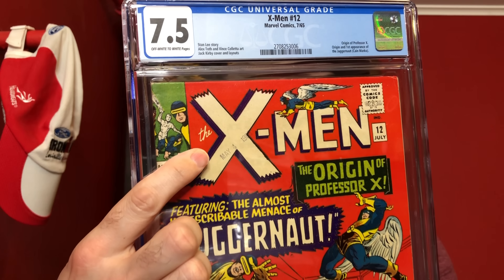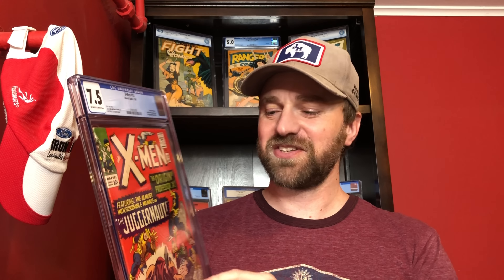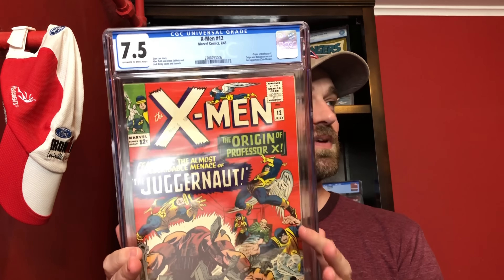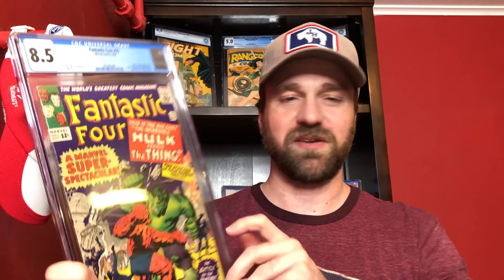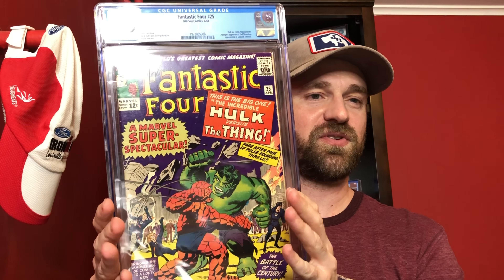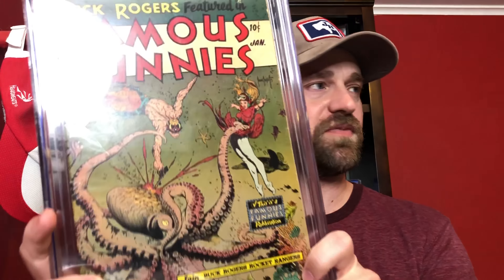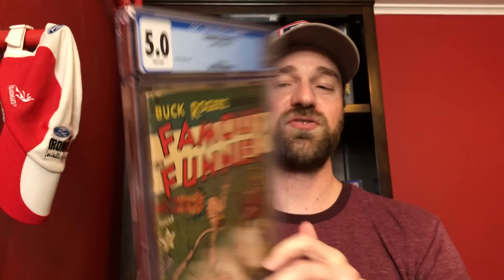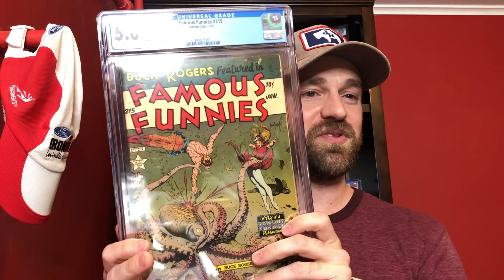Top 20 Comic Books In My Collection 2022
In this video I go over the top 20 comics I've picked up so far in 2022. I saw some posts about people's top pick ups this year and thought it would be a fun video to make to recap this year so far.

I'd love to see a video from other content creators about your top pick ups this year too!  I hope you enjoy and see some cool and fun books.

You can also reach me by mail at:
Automatic Comics